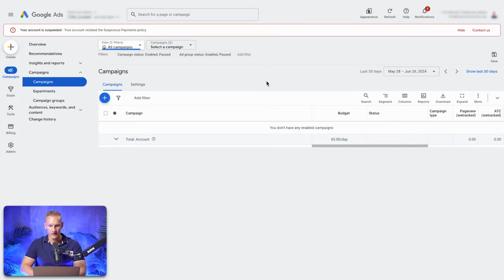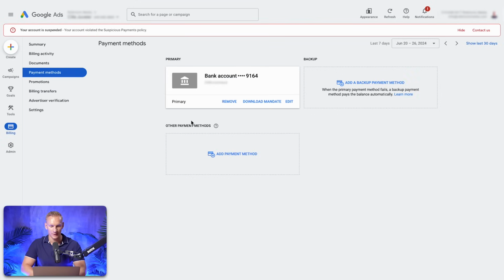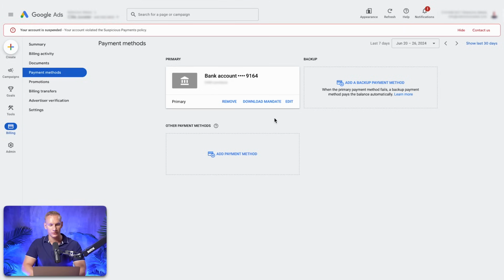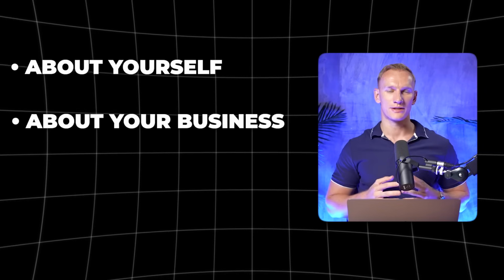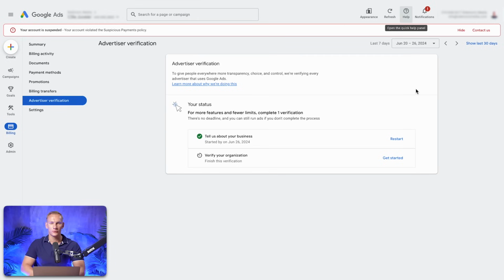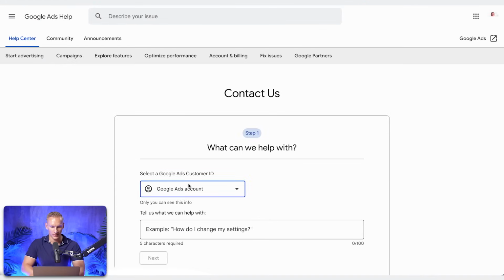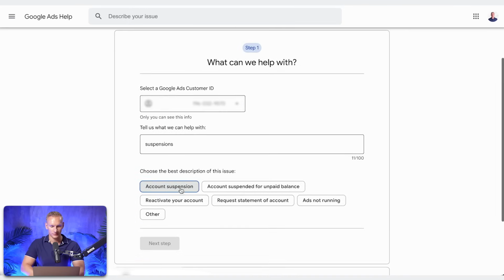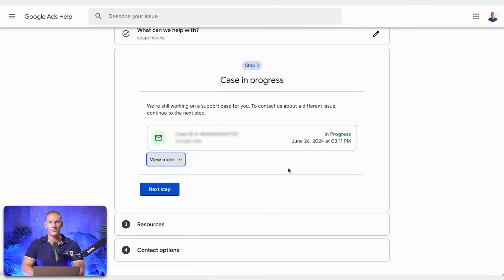How To Fix A Suspended Google Ads Account (2026)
In this video, I guide you through fixing a suspended Google Ads account in 2026. Learn the steps to resolve account issues and get your campaigns running again. Discover common reasons for suspensions and how to avoid them in the future. Get expert tips on communicating with Google Support effectively.

I’m Robin Tesselaar, e-commerce mentor with over 7 years of hands-on experience running successful online brands. I specialize in maximizing profits through effective Google Ads strategies and solving complex issues like Merchant Center blockages. My approach is direct and friendly, ensuring you receive knowledge that’s not only effective, but also easy to understand and implement.